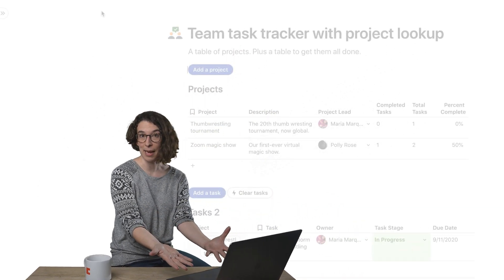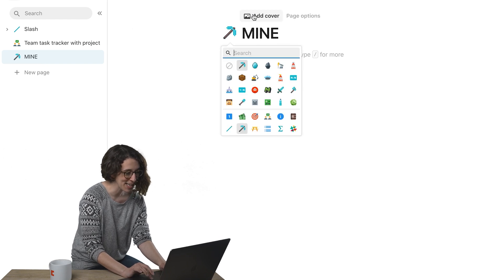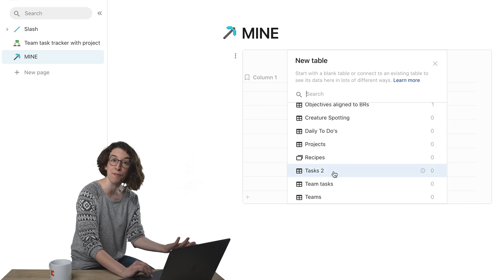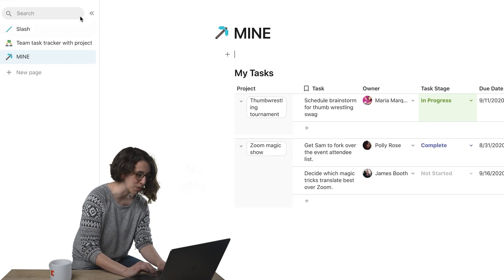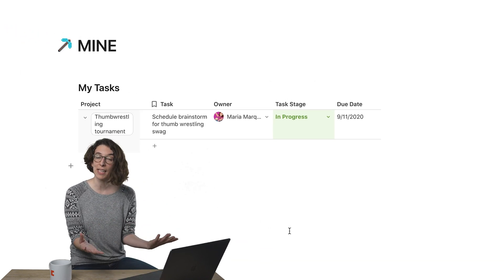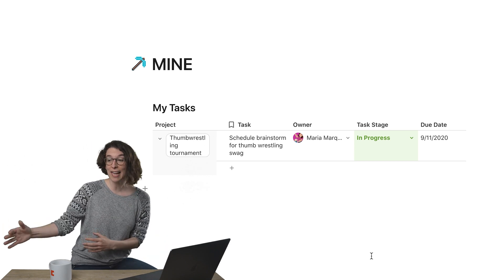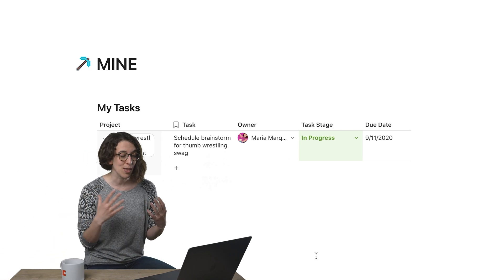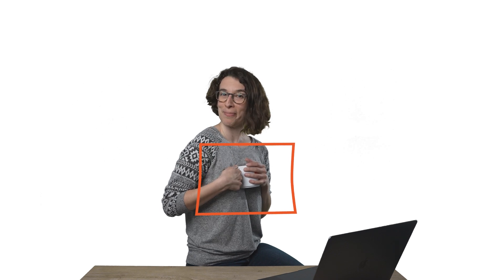How to make user-specific views | Coda Tips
You can make a single view so everyone's stuff is exactly where it needs to be. Adding a filter with an owner equal to the current user automatically filters and shows the things owned by a specific person. This makes it really easy to find tasks for people—you just make one table, one view, one filter, and you’re on the way to having everything where it needs to be.

Chapters
0:00 Intro